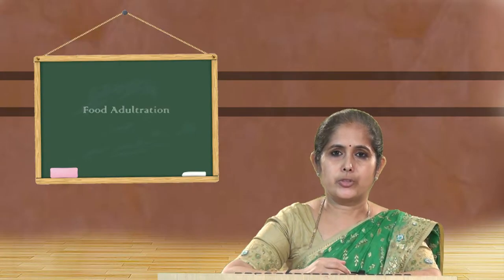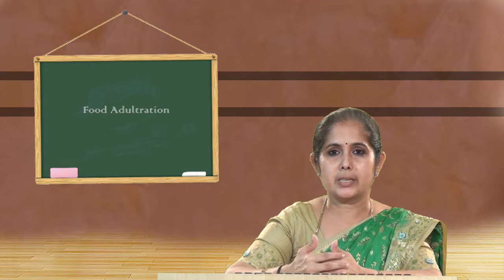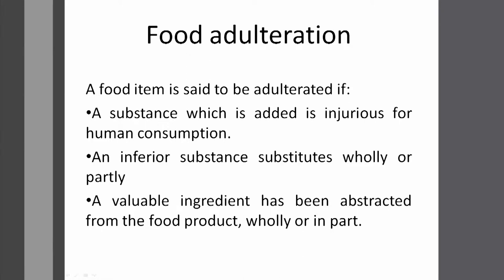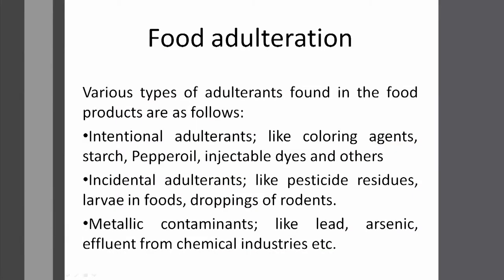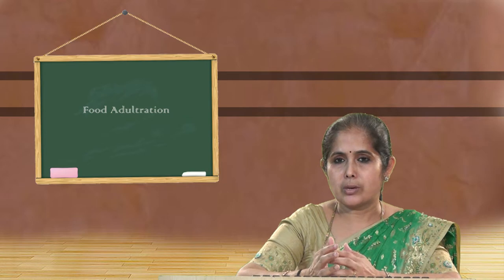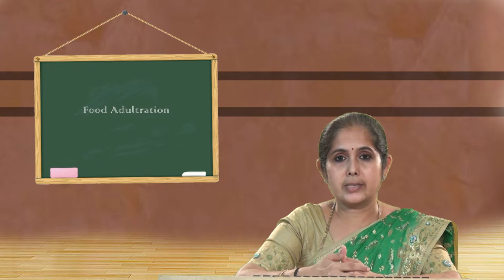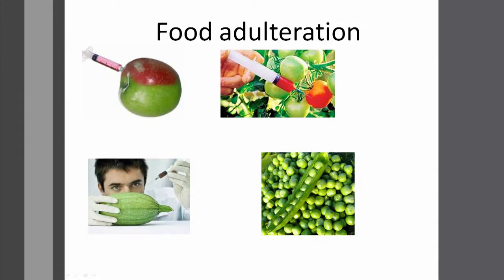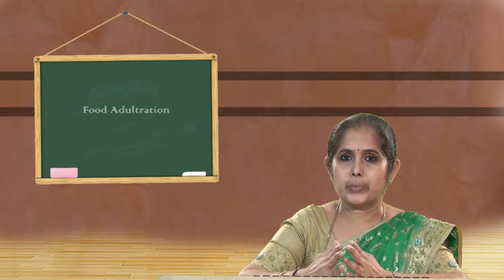SDM E-Learning: Food Adultration (Dr. Shashiprabha)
By SDM Multimedia Studio
Date: 29/08/2018